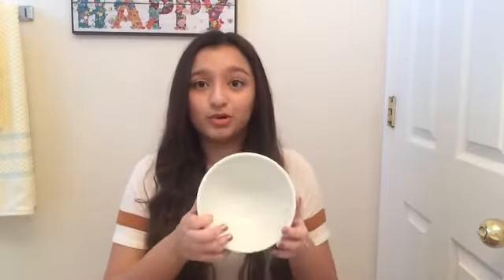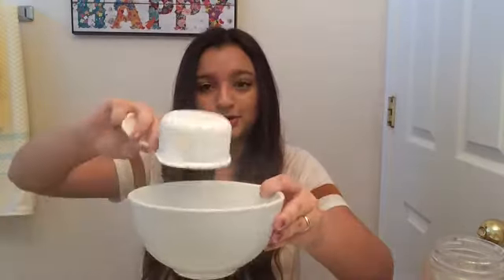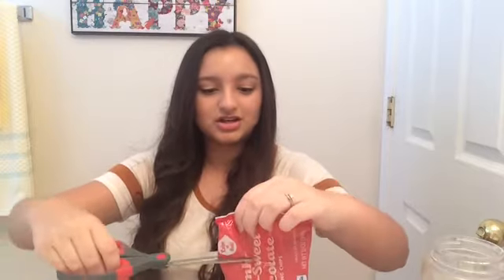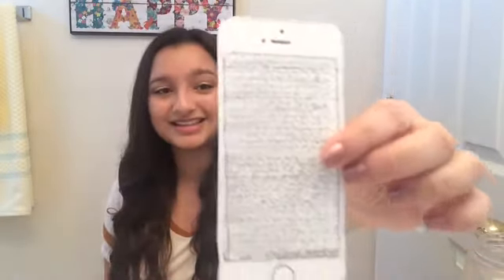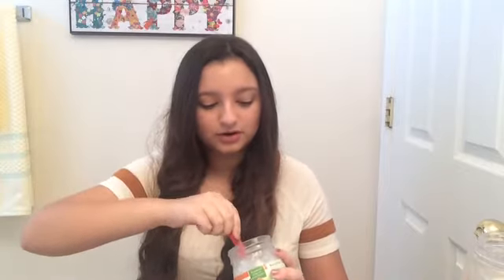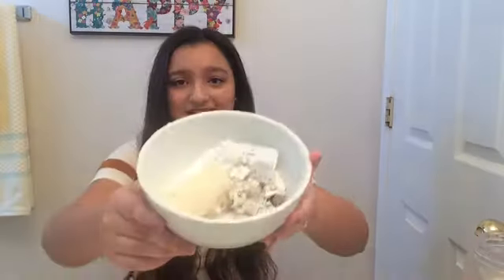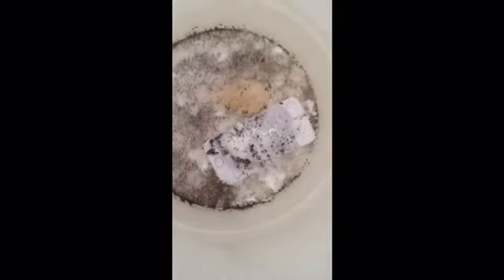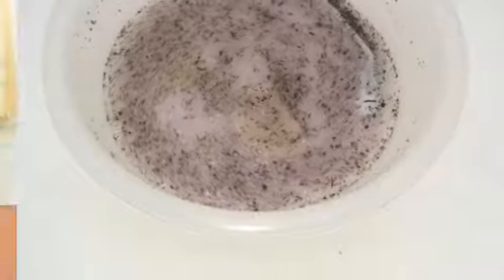D.I.Y Stress Relieving Bath Bombs!